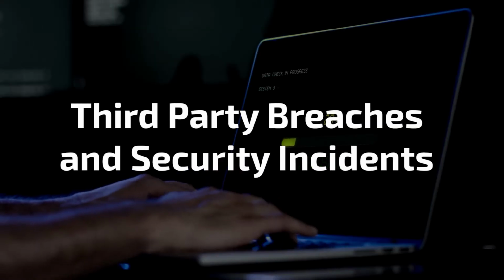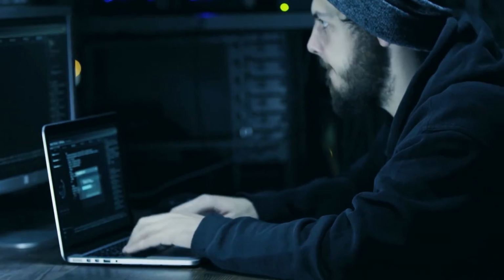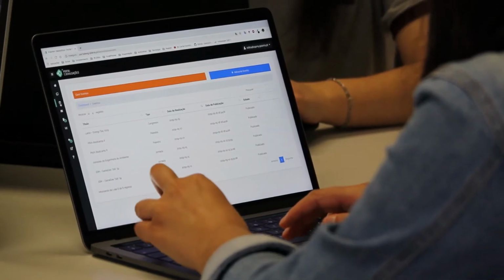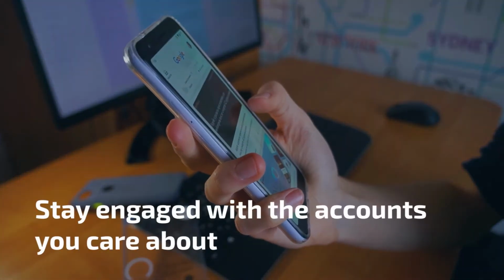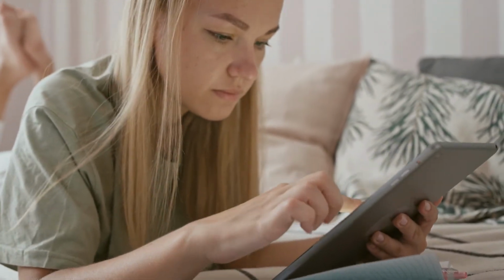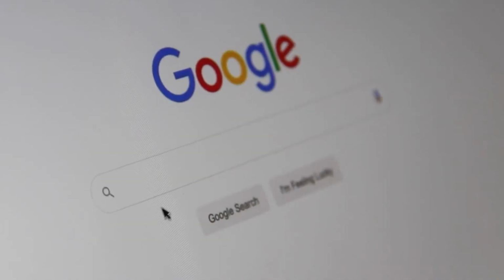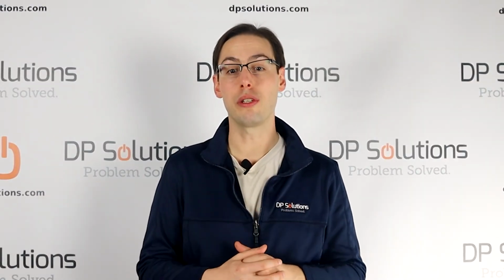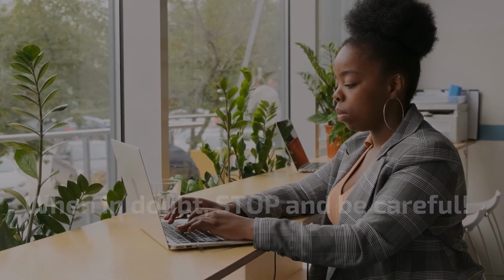Why Your Passwords Suck and What You Can Do About It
We’ve all experienced that awful feeling when we figured out that one of our accounts was compromised.  Perhaps people we know informed us that they were getting unusual emails from our account, or one of our online accounts has a surprise order that we didn’t make.  It kind of even seems inevitable…after a while, something just breaks and we have to deal with the headache of recovering our accounts and possibly our money.

It’s tremendously frustrating at best and disastrous at worst, but why does it happen so much?  Aren’t passwords supposed to be secure, especially if they are complex?

In this video we will go over a few reasons why your passwords suck and what you can do to help keep your accounts secure.

Insecure Devices

You can’t really log into any website securely on an insecure device that is missing patches, running end of life products missing support, or missing endpoint security software.  Often these are shared devices, like a kiosk at a hotel or a friend’s tablet.  Make sure you only log into your sensitive accounts on devices you trust, regardless of your password management.

3rd Party Breaches and Security Incidents

Sometimes it’s not your fault.  Sometimes a website just didn’t manage their security correctly or had an unknown vulnerability.  Perhaps it didn’t even manifest itself through that website, but instead your data was stolen and distributed on the Dark Web, where it was then used again to get into your account and cause trouble.

You gave it away and you didn’t even know it

Many websites offer useful features when you log in to, say, your Google or Facebook account.  Maybe it makes it easier to log in or offer you a tailored experience.  This is great, but sometimes cyber-criminals try to mimic these kinds of legitimate log in attempts to trick you into volunteering your passwords.

Perhaps they send you an email asking to click on a link to show you an important message and when you arrive there’s a page that appears to be a Google login.  You put in your user name and password and then you arrive at whatever is behind that page or perhaps nothing happens at all.  Chances are you just gave away your login information away to a cyber-criminal.

While passwords are flawed, they are still important.  Like anything else when it comes to security, it’s about being comprehensive in order to achieve the best possible outcomes to protect your personal accounts.